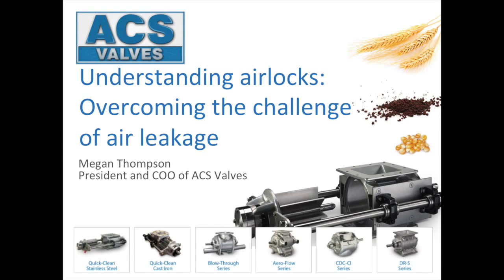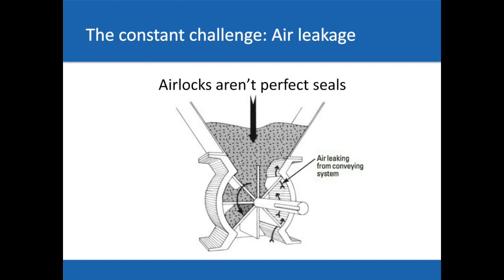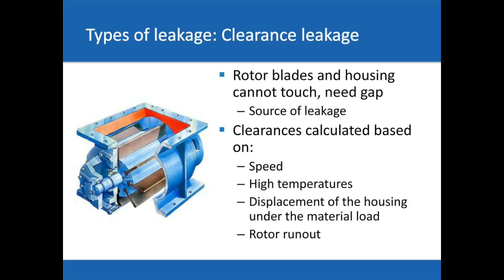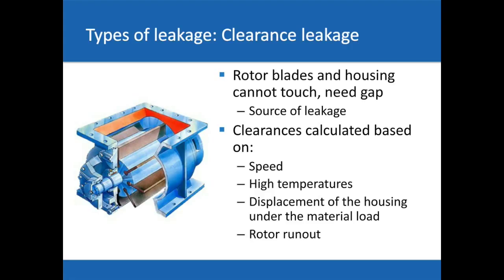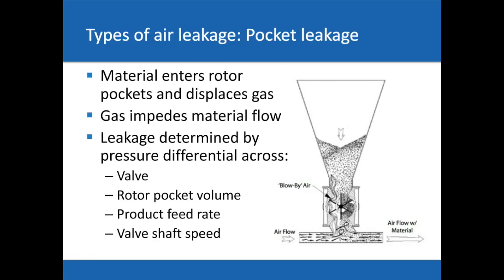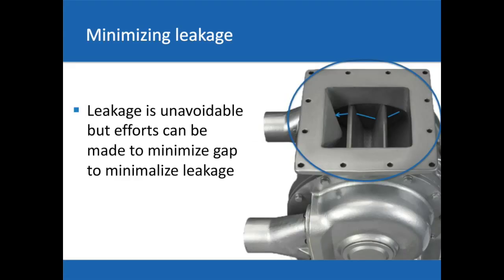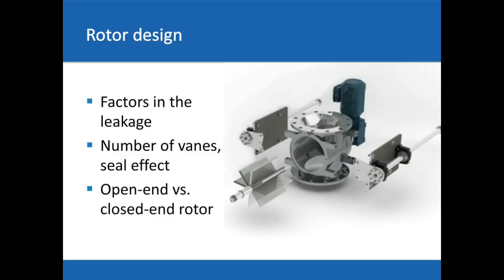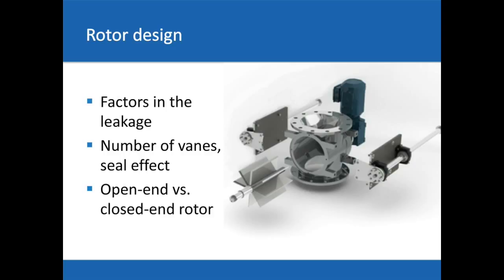Understanding Airlocks: The key to increasing ROI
To get the most from your airlock, you need to understand how it works, how it leaks and how it performs as a part of your larger system.